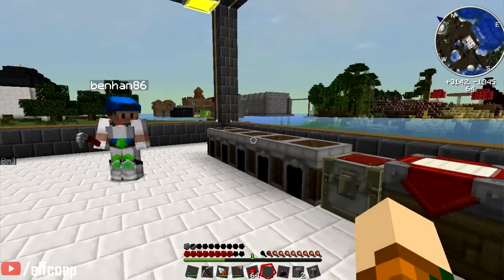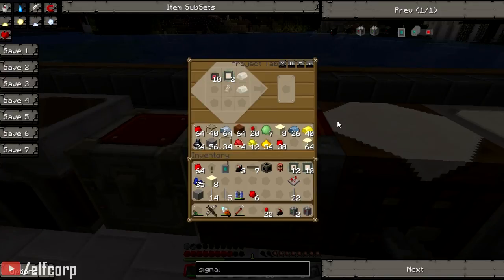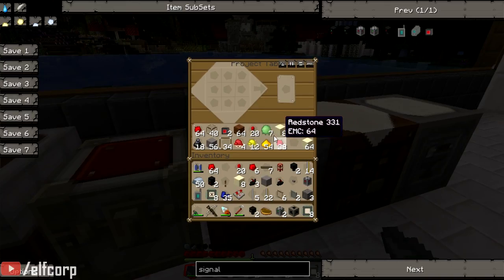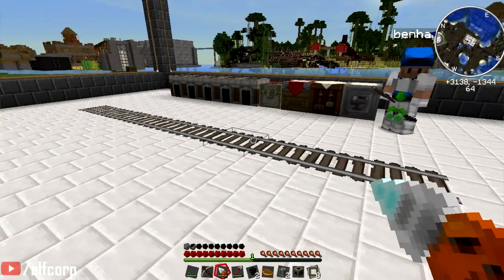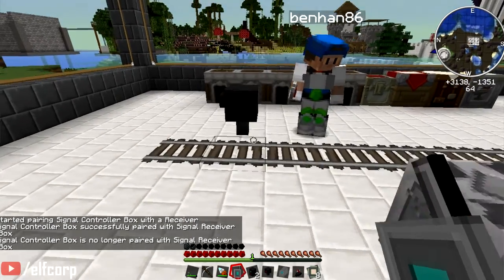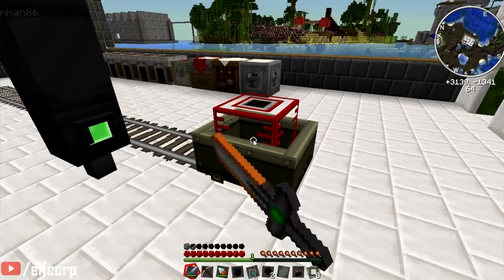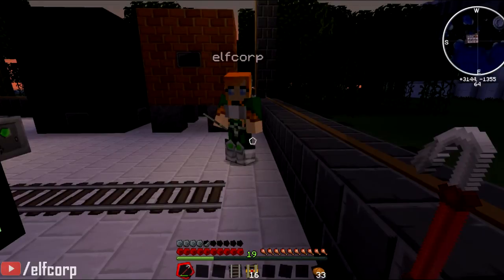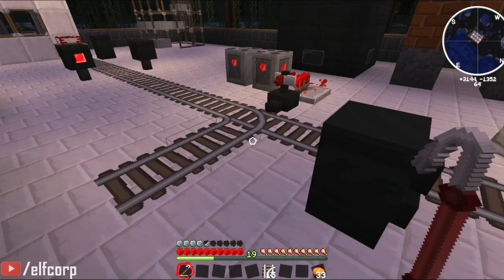RAILCRAFT #7 - Signalling (Block, Distant, Dual Head)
ElfCorp and Nos embark on a journey through the wonders of Railcraft.  This episode we delve further into signalling, with the Block, Distant and Dual Head Signals.